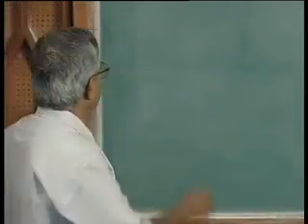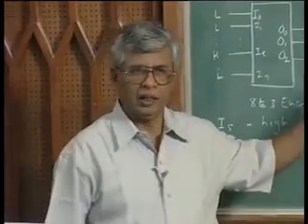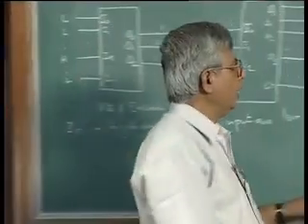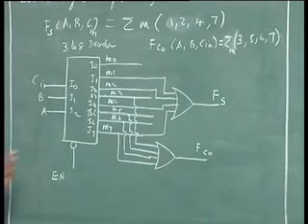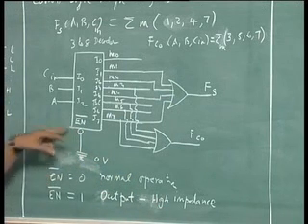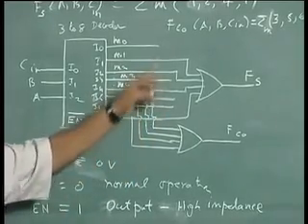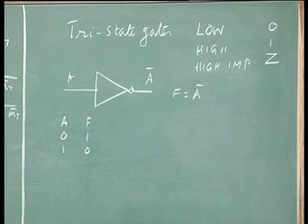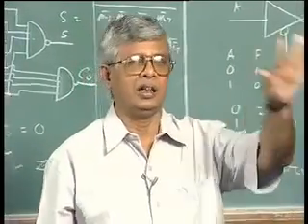lect 30 DIGITAL Electronics